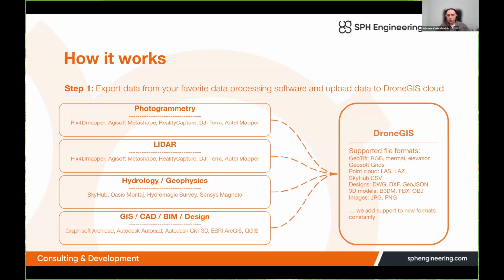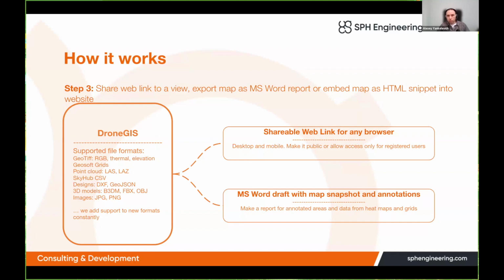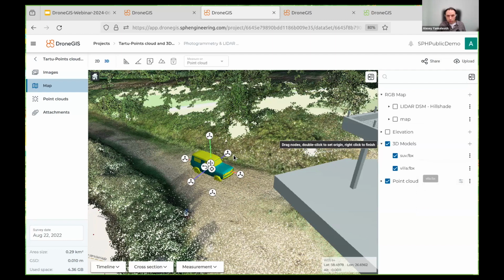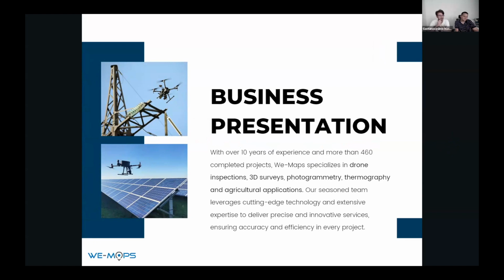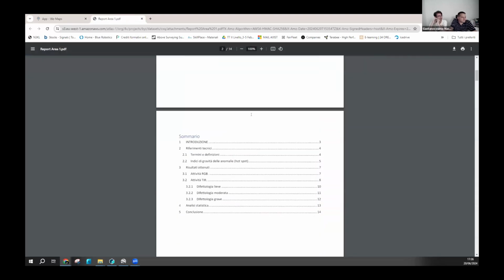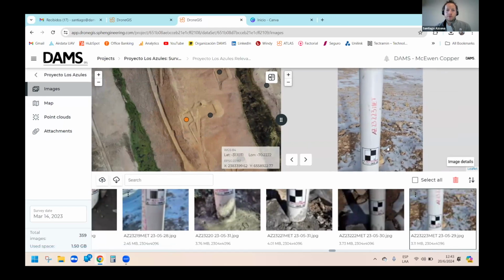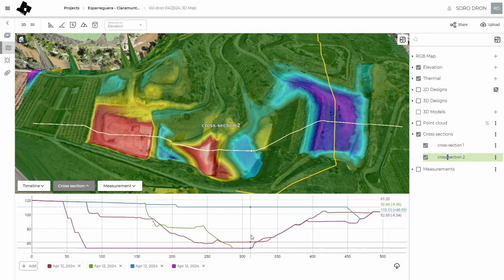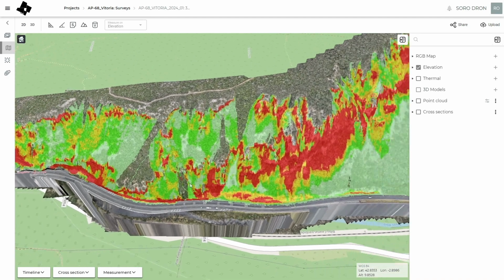Webinar | DroneGIS: How to Complete Survey Projects Faster – Summer Update!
Discover the latest enhancements to DroneGIS and explore case studies with Santiago Azcona, CEO of DAMS (Argentina), Roger Ruiz Carulla, CEO and Founder of SORODRON (Spain), and Gaetanocosimo Massari, CTO of We-Maps (Italy).

Agenda:
‣ Affordable Spatial Portals: How to set up cost-effective spatial portals.
‣ User Data Management: How to efficiently manage user data across multiple customers.
‣ Unified 3D Maps: Discover how to integrate various data types on a single, unified 3D map.
‣ DWG Overlays: See how to track construction site progress seamlessly with DWG overlays.
‣ Q&A: Your questions answered

The latest DroneGIS updates are designed to make your survey projects more efficient and easier to work on.